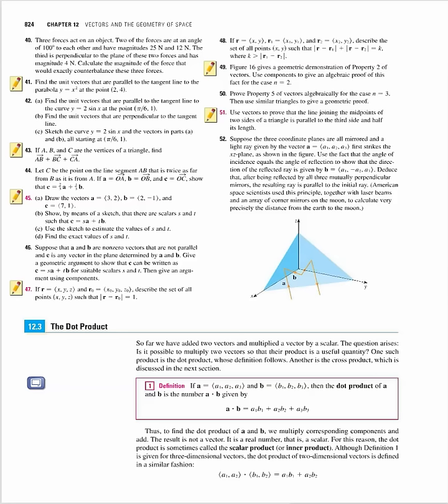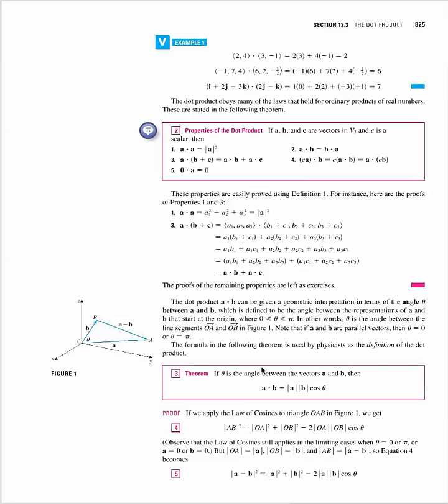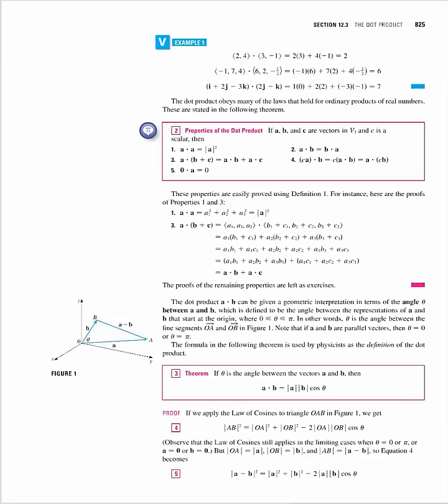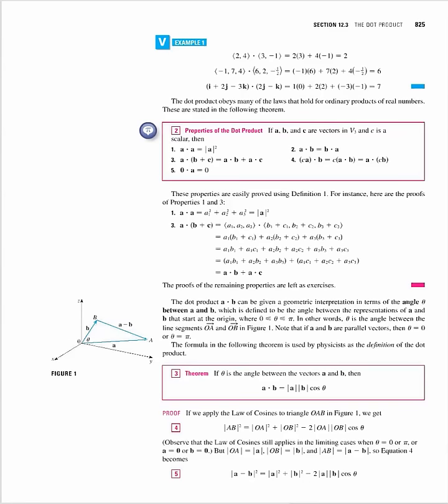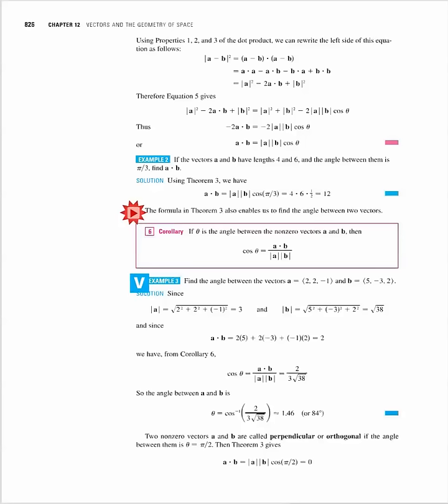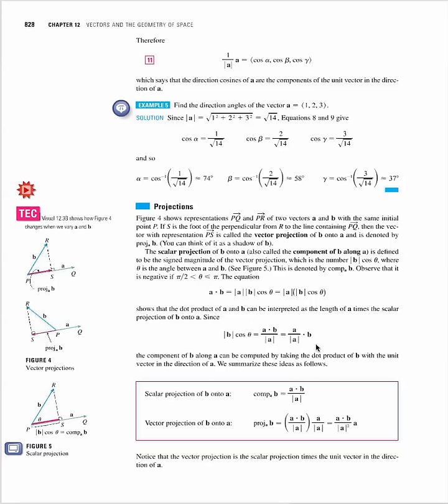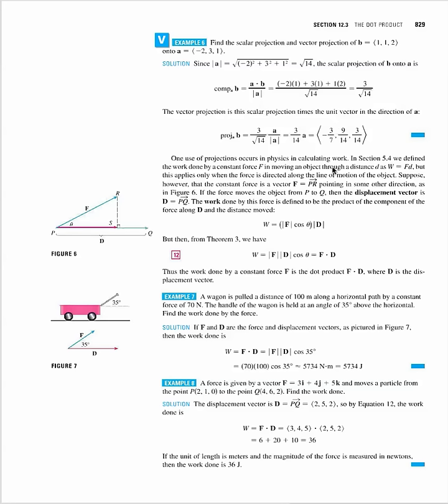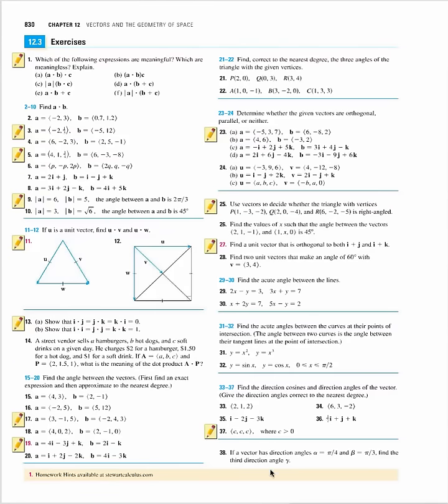Math 251 Reading Guide Section 12.3